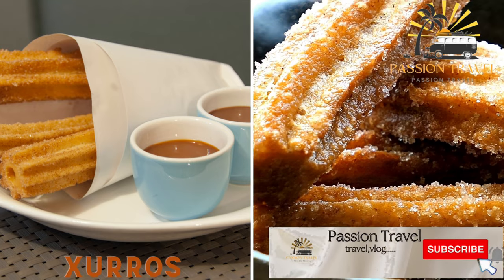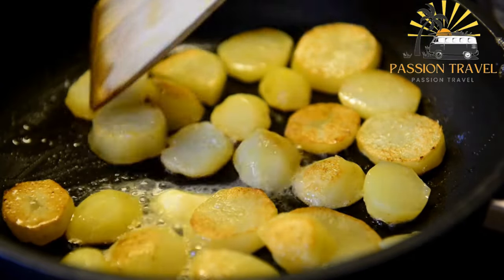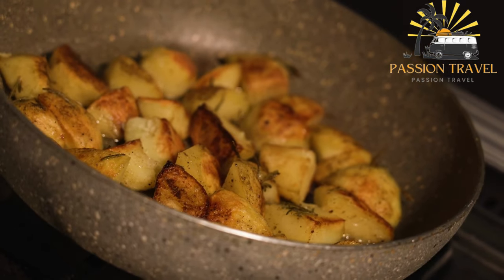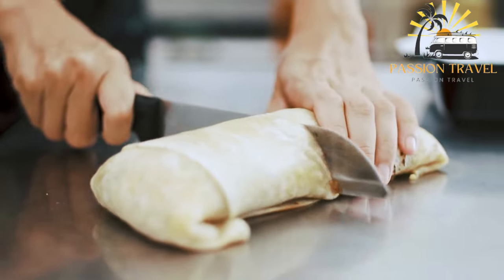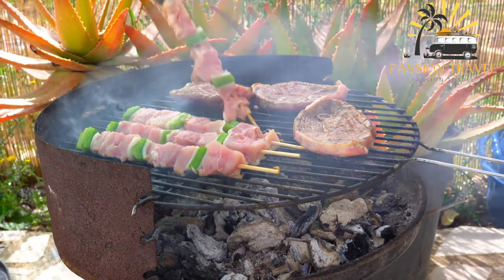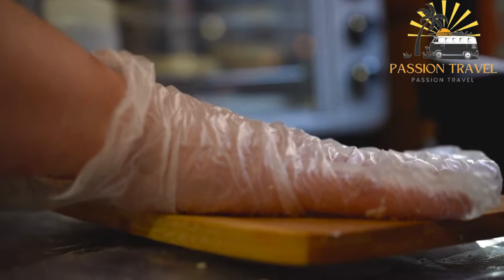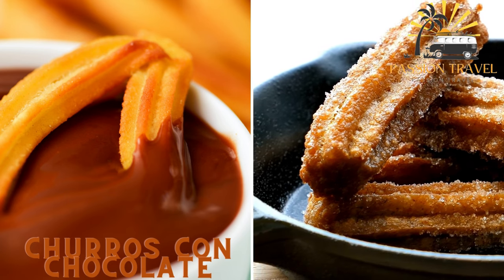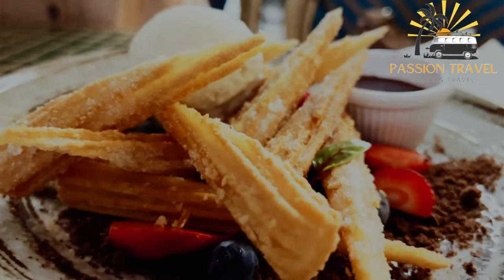street food in corée de sud best street food in corée de sud perfect street food in corée de sud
If you're looking for street food in Corre de Nord, which is a region in the northeastern part of Spain, you'll find a variety of delicious options that reflect the area's culinary traditions. Here are some popular street food dishes you can try:

Xurros: These are long, thin doughnuts that are typically served with a cup of thick hot chocolate for dipping. They're a popular breakfast or snack food in Spain.

Patatas bravas: These are chunks of crispy fried potatoes served with a spicy tomato sauce. They're a popular tapas dish that can be found at many street vendors.

Bocadillos: These are sandwiches made with crusty bread and a variety of fillings, such as cured ham, chorizo, or cheese. They're a popular lunchtime snack in Spain.

Pinchos: These are bite-sized snacks served on a skewer, typically featuring ingredients like olives, cheese, and cured meats.

Empanadas: These are turnovers filled with savory ingredients, such as meat, vegetables, and cheese. They're a popular street food in many parts of Spain, including Corre de Nord.

Churros con chocolate: Similar to xurros, churros con chocolate is a popular street food in Corre de Nord and throughout Spain. The churros are typically thicker and have ridges on the outside, and are served with a cup of thick hot chocolate for dipping.

These are just a few examples of the delicious street food you can find in Corre de Nord. There are many more options to try, so be sure to explore the local markets and food stalls to discover all the flavors this region has to offer!

00:00 intro
00:07 Xurros
00:43 Patatas bravas
02:23 Bocadillos
03:16 Pinchos
04:19 Empanadas
05:26 Churros con chocolate